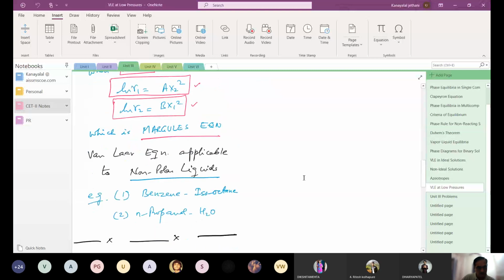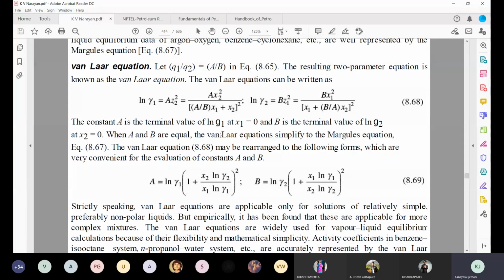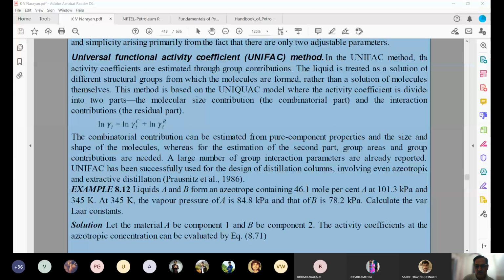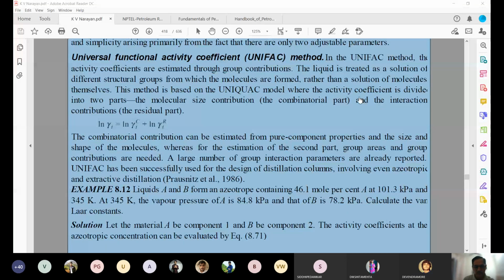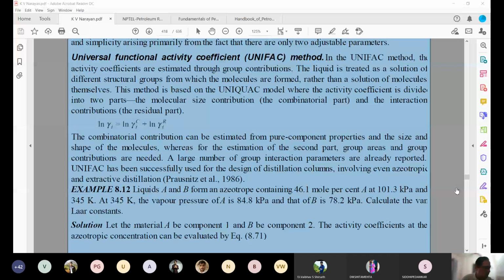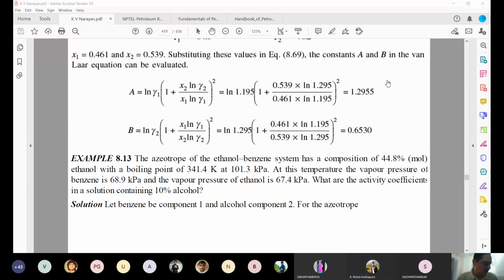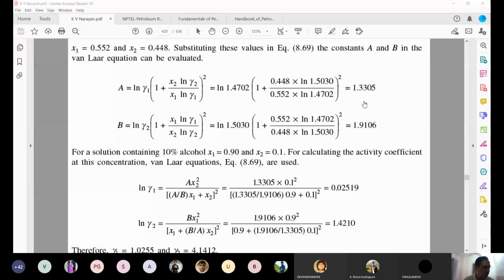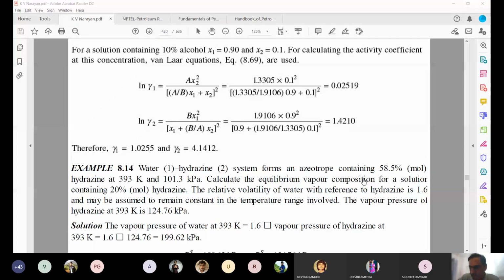CET Unit 3 Lecture 35